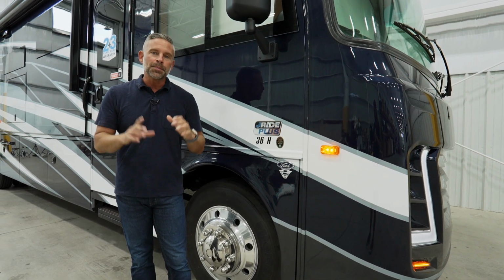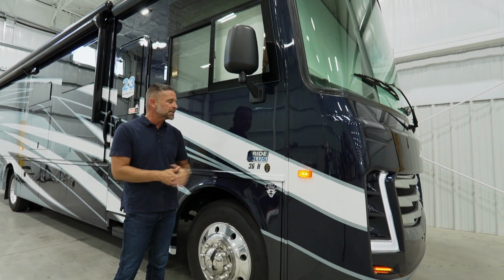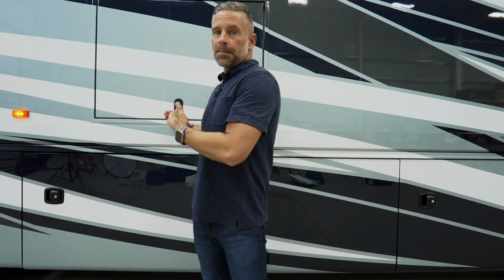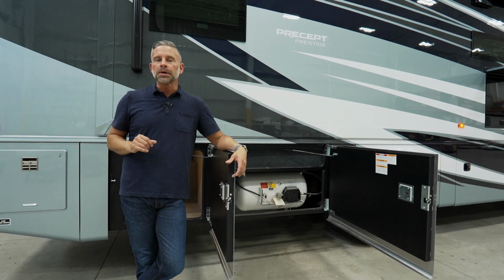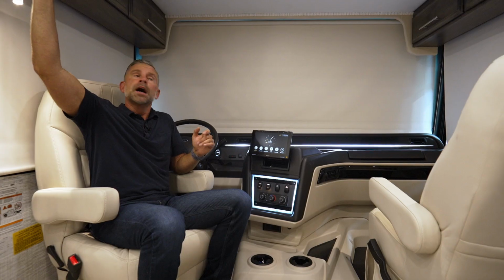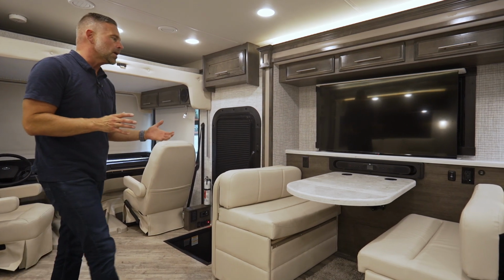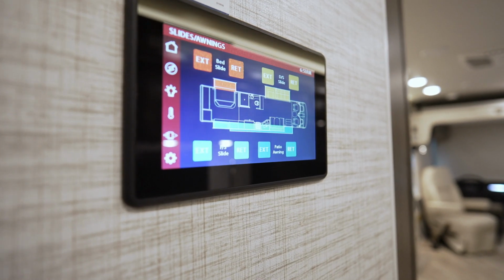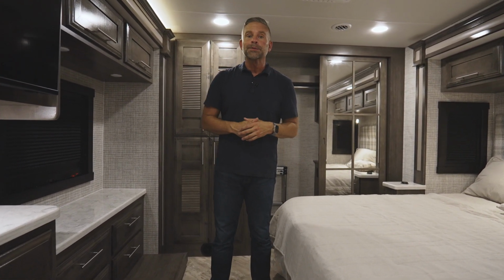2025 Precept Prestige Class A Motorhome - Full Product Walkthrough - Jayco RV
Our most luxurious Gas Class A Motorhome, the beautiful Precept Prestige, is equipped with all the bells and whistles for long journeys on the road. It starts outside with the Lippert Challenger entrance door. This superior door is thicker than standard RV doors, with better quality and a built-in shade, so you can open and close the shade without having to open the screen door to reach it. Carpeted full pass-through basement storage compartments allow for bigger items to be stored with ease, while the automotive carpet gives a clean finish. When it comes to one of the least enjoyable parts of RVing, Jayco has you covered. The Thetford® Sani-Con® Turbo macerator system is a clean and sanitary way to empty tanks. The retractable hose means you don’t have to hook and unhook each time you empty your tanks. The built-in macerator ensures no clogs, and the power pump allows you to empty tanks even uphill.

Inside, the vinyl plank flooring and flush-floor slide system with no carpet under the slide provide a clean, smooth look, and prevent stubbed toes or tripping. Not to mention, it’s easier to clean. The solid-surface countertops are durable, easy to clean, easy to repair, and nonporous. Preparing and enjoying dinner is easy in the Precept Prestige’s gourmet kitchen, with a residential-size convection microwave and two-burner induction cooktop, that functions as an oven, cooking evenly without heating up your coach. A 21-cubic-foot residential refrigerator, with ice and water in the door, feels just like home and allows for longer trips with less frequent grocery stops. This luxury Gas Class A Motorhome features the Jayco-exclusive easy-operation legless dinette table, that easily moves from the dinette to bed position. The dinette's table is incredibly sturdy and does not sag under pressure during meals or family game night. There are seat belts in all seating locations throughout the coach and child safety tethers in the dinette to keep loved ones secure. When you’re ready to rinse off the day’s adventure, you can count on hot water with the Precept Prestige’s 10-gallon gas/electric water heater. It’s more reliable than tankless heaters and replenishes three times per hour for up to 30 gallons of hot water per hour. Jayco cares about its customers and has installed a catalytic converter antitheft device for their motorhome owners. This theft deterrent covers the length of the exhaust pipe with an impenetrable strip that is extremely difficult to cut, protecting your hard-earned investment. When you’re ready to invest in your legacy, the choice is simple. The Precept Prestige is lasting luxury.

Not sure which Jayco RV is right for you? Use our Build & Price tool

is the latest available at the time of publication approval. Jayco RV reserves the right to make changes and to discontinue models without notice or obligation. Photography may show optional equipment or props used for decoration purposes only. RVs built for sale in Canada may differ to conform to Canadian codes.